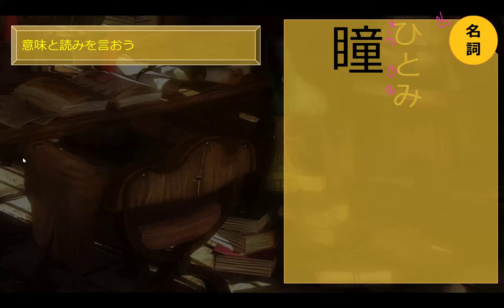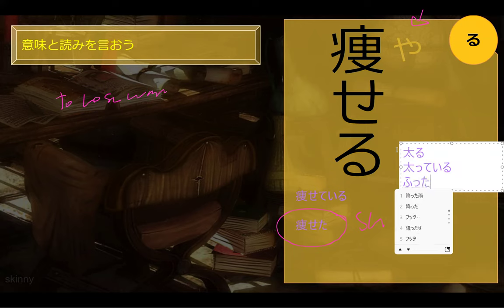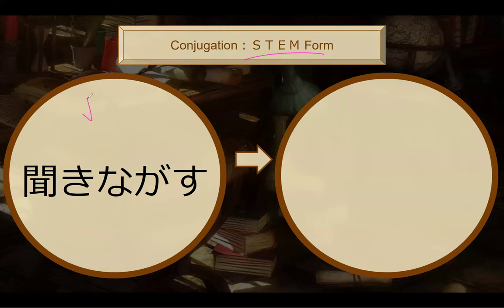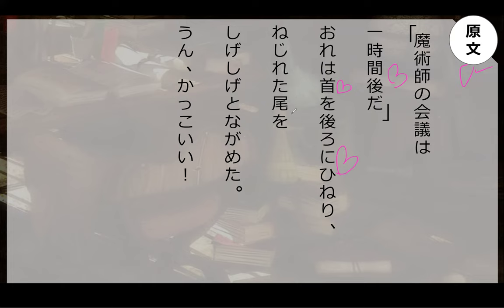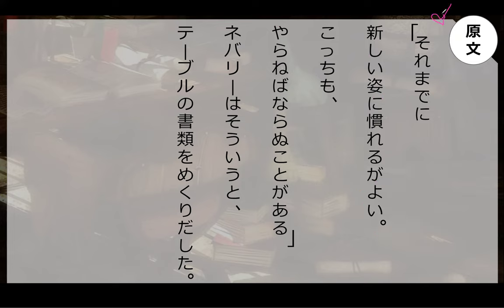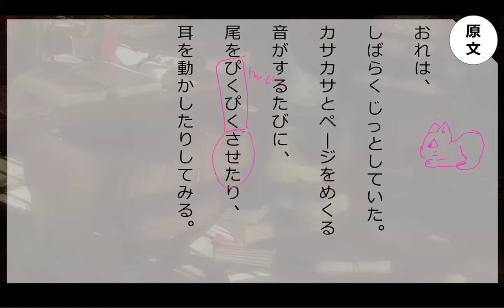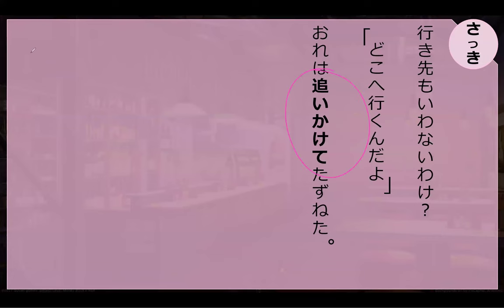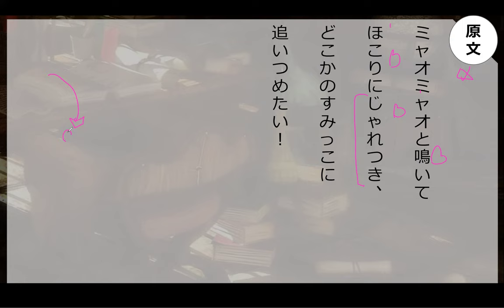Lesson 141 魔法が消えていく